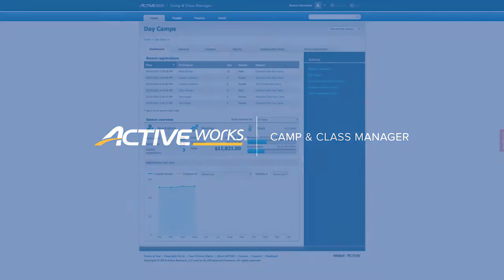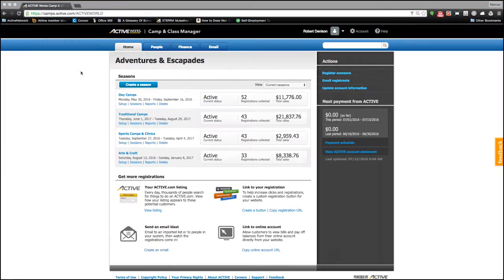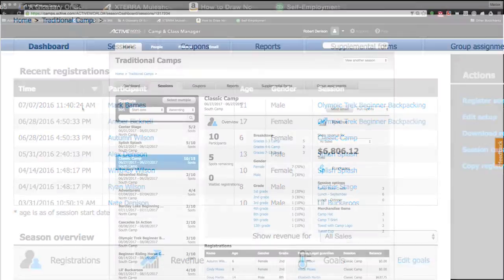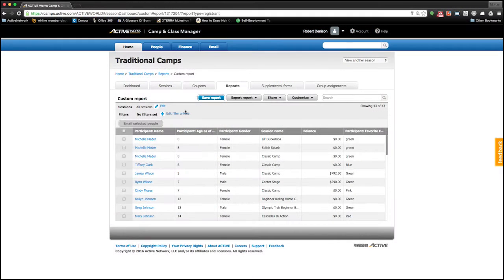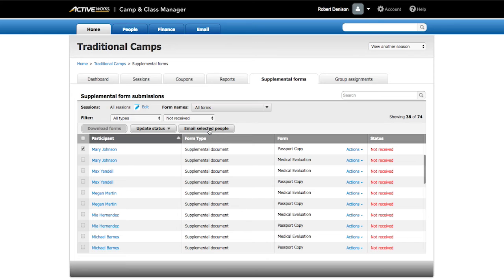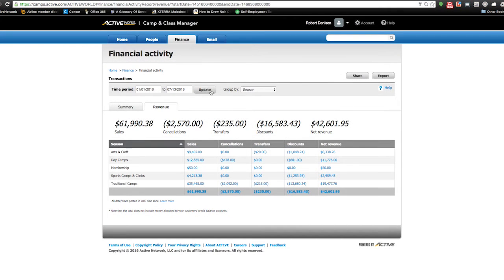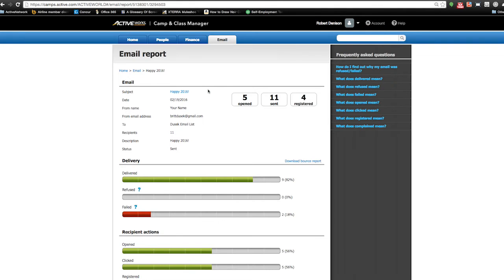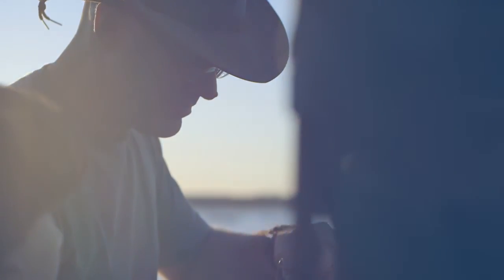Camp & Class Manager Administrative User Interface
Take a tour through ACTIVE Camp & Class Manager's Administrative User Interface.